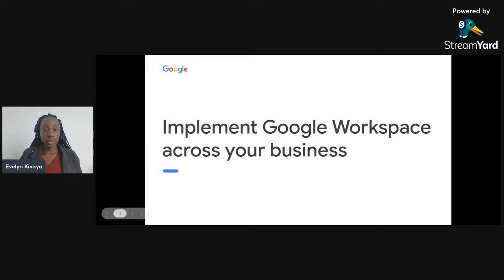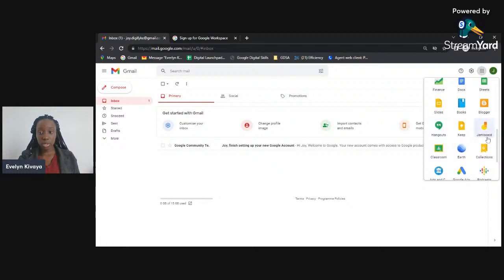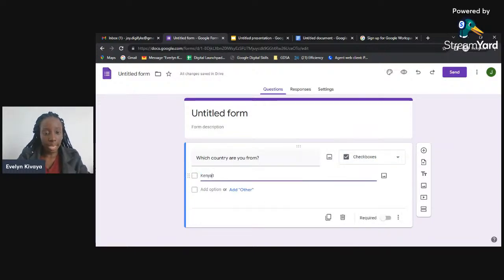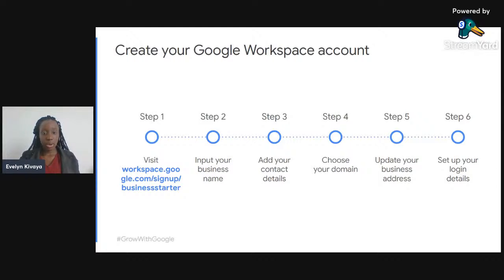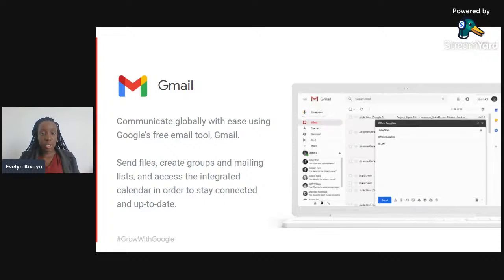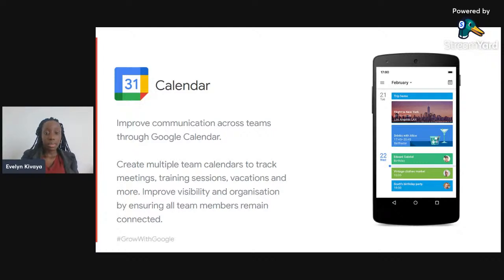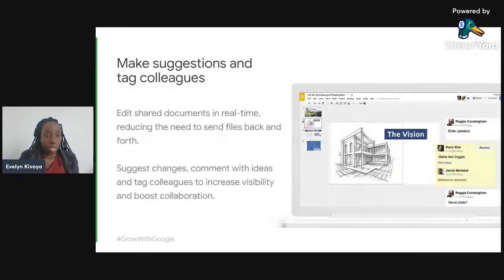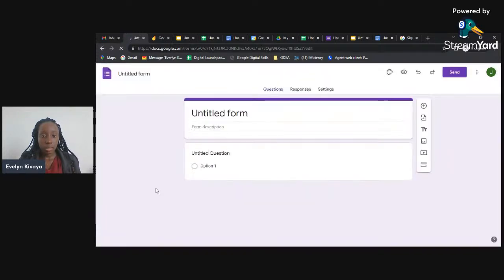AFR002 || Use Google Workspace For your Business || 15-06-2022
Similar to G Suite, all Google Workspace plans to provide a custom email for your business and include collaboration tools like Gmail, Calendar, Meet, Chat, Drive, Docs, Sheets, Slides, Forms, Sites, and more.